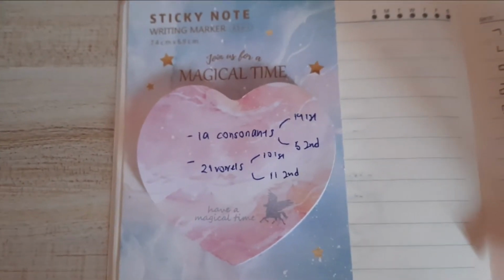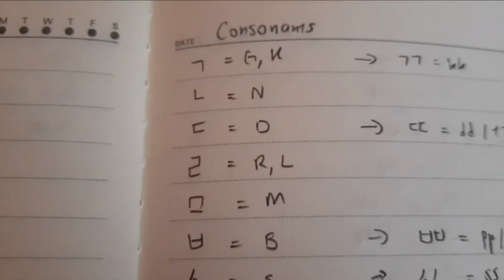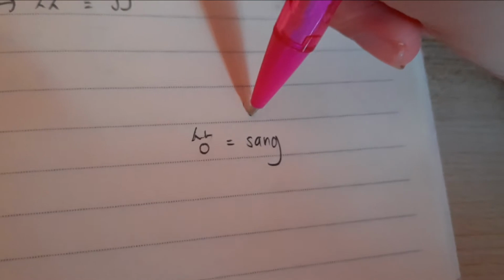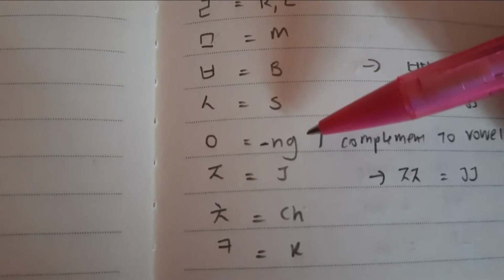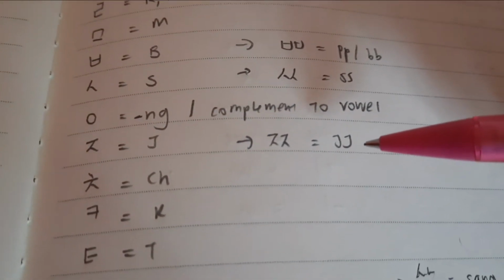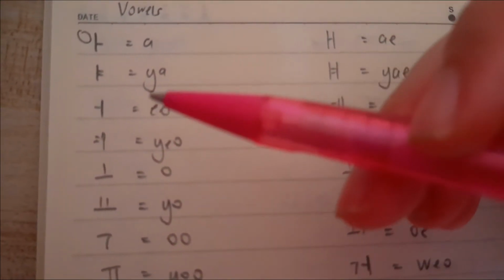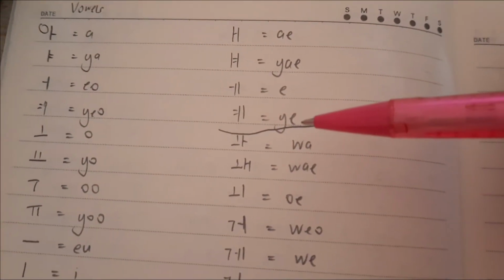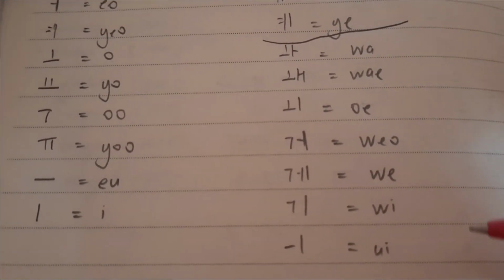let's learn korean! : a chaotic hangul (korean alphabet) lesson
but all i got is bad bad bad ideas

hi loves! 💙

a video draft i FINALLY got around to completing, even though it has gone through a major revamp. so, i finally finished another korean lesson video which is a big one, but today we'll learn about the korean alphabet (also known as hangul)!

hangul is quintessential in getting further with learning the korean language. successfully learning it basically guarantees that you can be able to read, write and spell, even though you may not know what the words mean yet... but it's still a step in the right direction. i hope this video is somehow beneficial to all of you even though there is a lot of "shits" and "aaaaaaa" and errors involved, but i hope you all will find it useful nonetheless hehe

here i also have a google drive folder where you can access the handy dandy korean alphabet sheet, the practice sheet that you can do to try and exercise your abilities, and an answer sheet too! NO CHEATING THO! don't try and look at the answers while doing the practice sheet (granted there's no way of me seeing that happening but STILL)

if you guys have any questions or things you would like to correct me on from this video please do not hesitate to let me know too! let's all keep this comments section a healthy and fun place to learn new things together~

i hope everyone had a splendid day and as always, be excellent to each other! 🧡

timestamps!!
00:00 intro (ft. sticky notes)
06:42 consonants
18:56 intermission
19:40 vowels
31:44 spelling
38:09 outro

1) pokemon gym // mikel
featured on the thumbnail : my stuff lmao

footnotes : vav, knk, b.o.y, and fromis best people of the week with the best relaxing albums